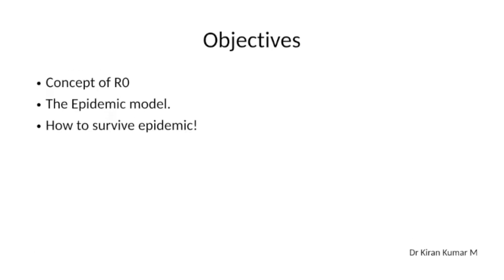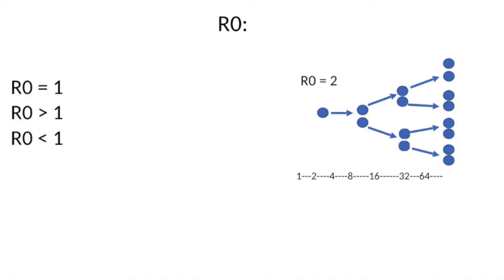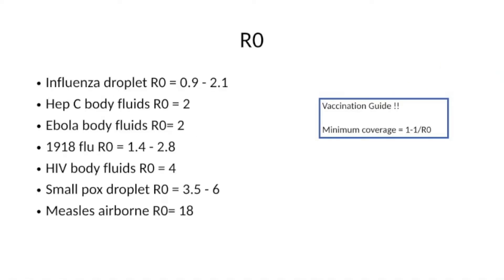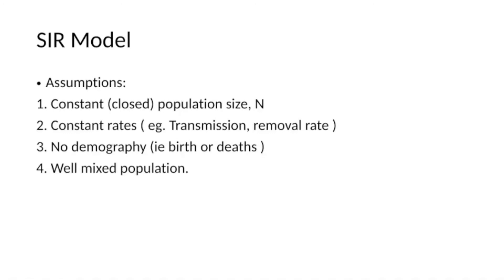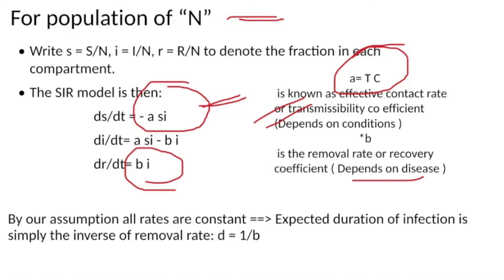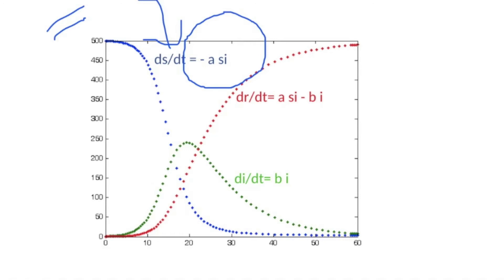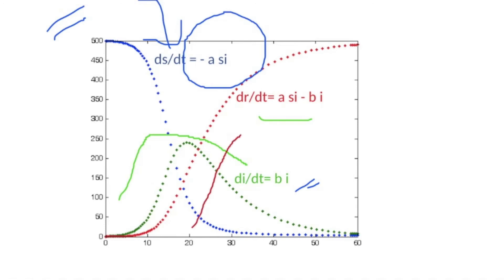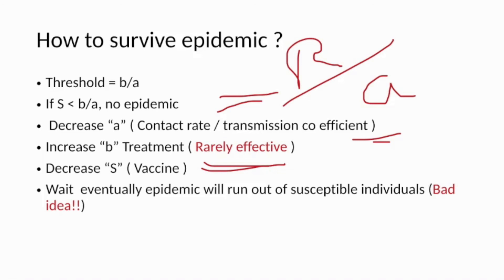The basic reproduction number: What is R0 (r naught) Calculation and Interpretation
In epidemiology, the basic reproduction number, or basic reproductive number (sometimes called basic reproduction ratio or basic reproductive rate), denoted {\displaystyle R_{0}}R_{0} (pronounced R naught or R zero), of an infection is the expected number of cases directly generated by one case in a population where all individuals are susceptible to infection